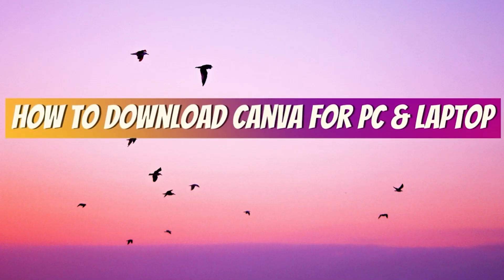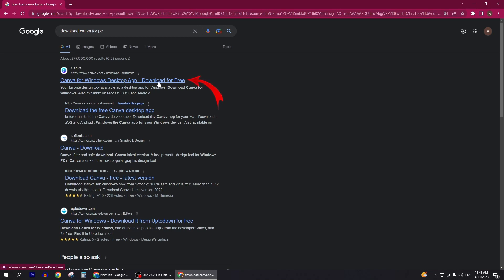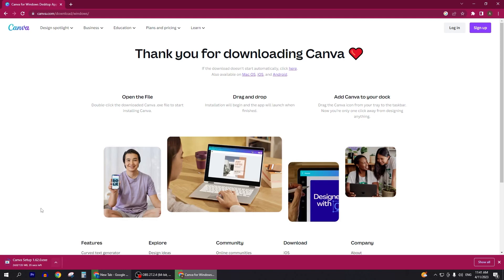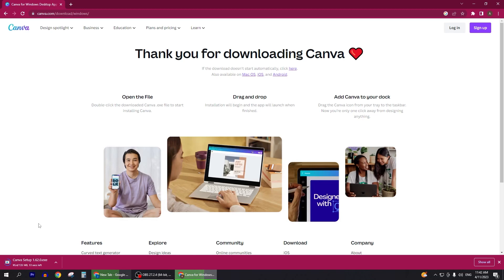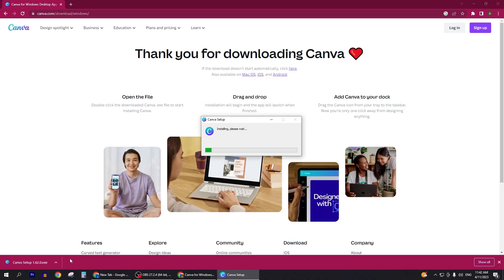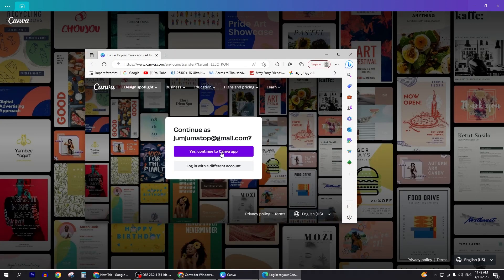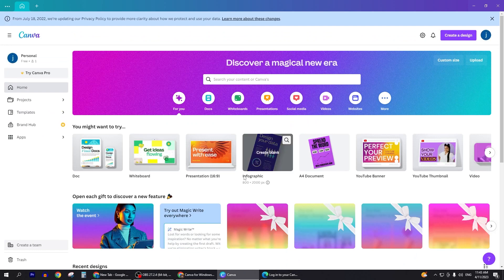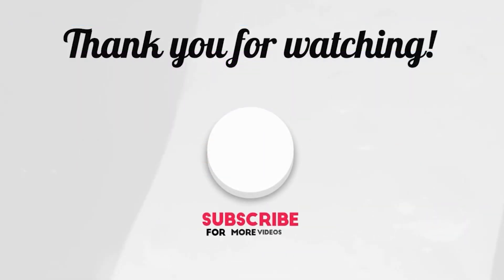How To Download Canva For Pc & Laptop 2023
In this video, I will show you How To Download Canva For Pc & Laptop 2023